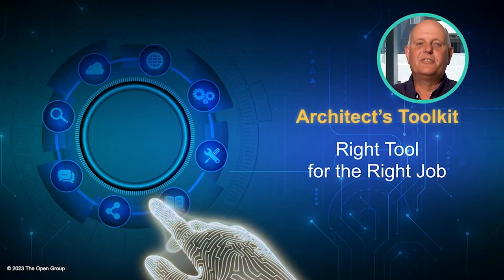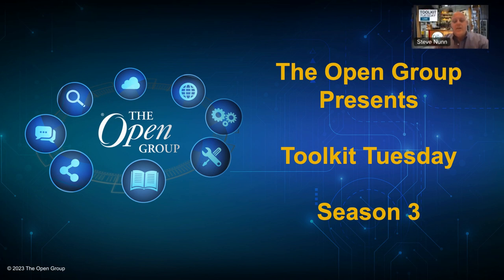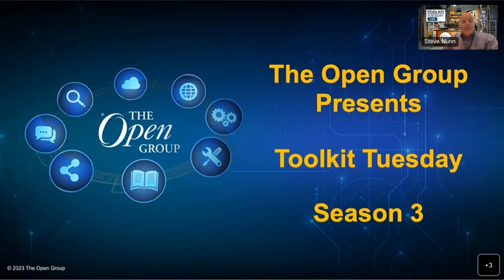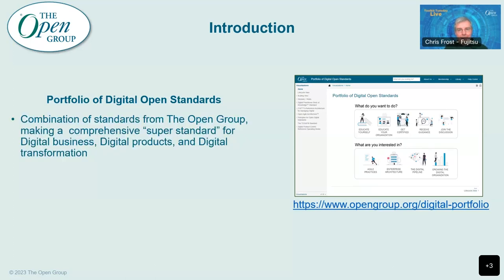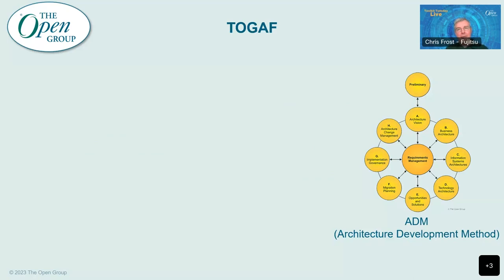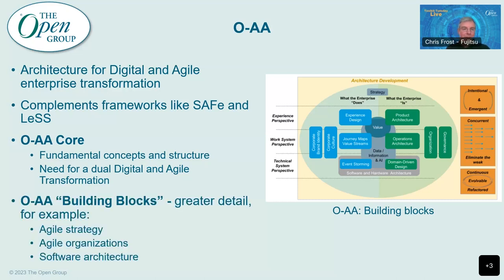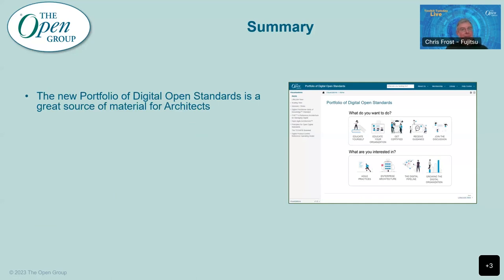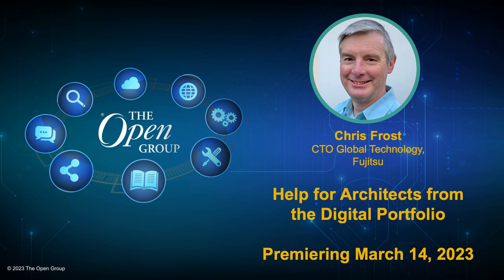Help for Architects from the Digital Portfolio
The Open Group is developing the Portfolio of Digital Open Standards. . The Portfolio will bring together many of the established standards of The Open Group, including TOGAF, IT4IT, ArchiMate, DPBoK, O-AA, Open FAIR, and more. This presentation shows how it will help architects save time and improve architecture quality.

Chris Frost Principal Enterprise Architect, Global Delivery Unit, Fujitsu

Chris has worked for Fujitsu since 2005, in variety of technical leadership roles. At present he is a Principal Enterprise Architect within the Global Delivery Unit, which provides standard services, technical guidelines, and support for the global Fujitsu Group. In The Open Group, he led the TOGAF-Agile Working Group during 2020, and is contributing to number of current Architecture Forum activities. Before Fujitsu, Chris worked for EDS (now part of DXC) on several large contracts for the Ministry of Defense, and in earlier years he worked for Ford, Shell, and a small startup software house called Shamrock Marketing.